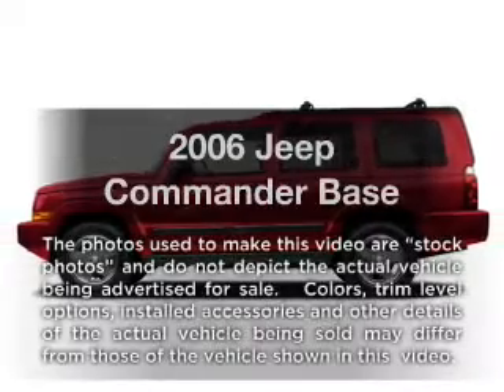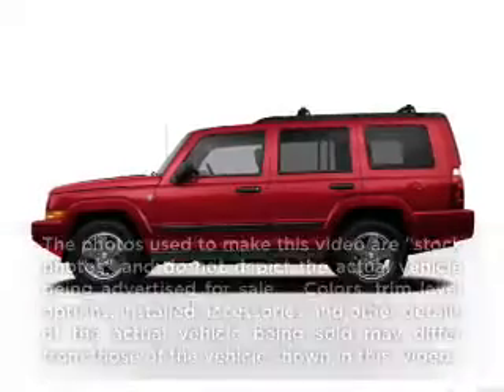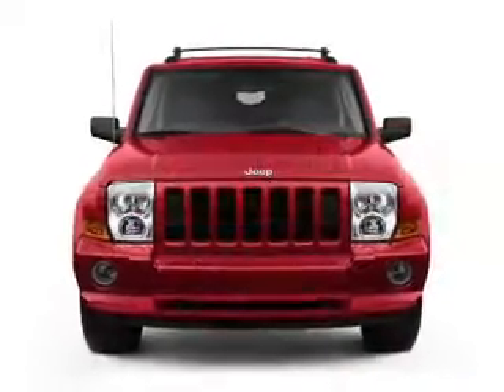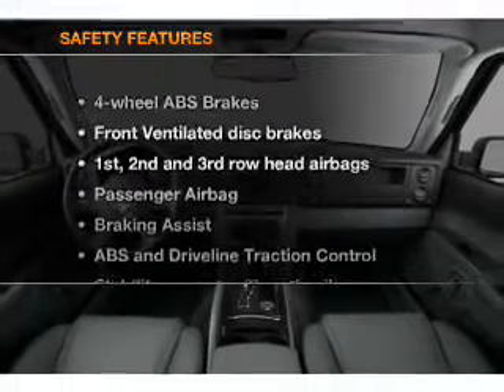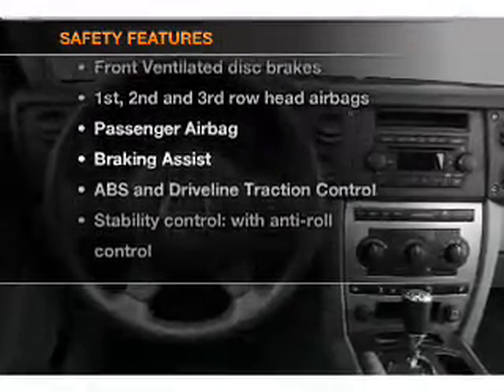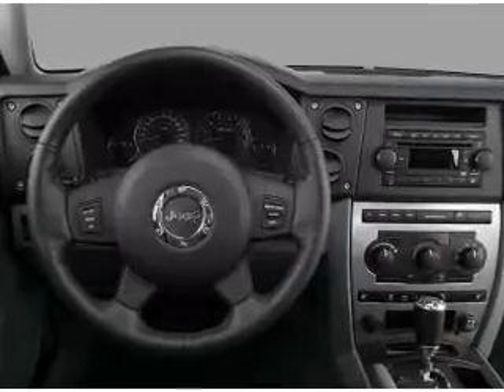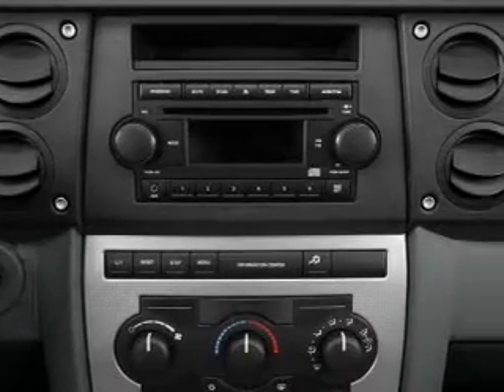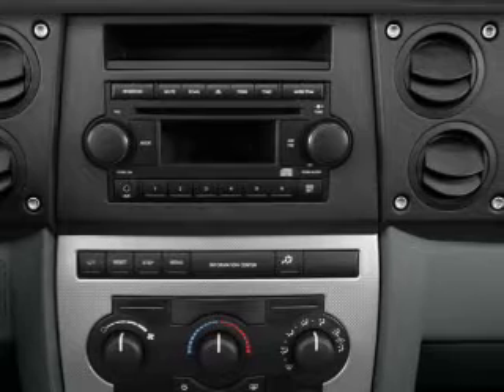2006 Jeep Commander - Gainesville GA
Year: 2006
Make: Jeep
Model: Commander
Trim: Base
Engine: 3.7 liter 6 cylinder 12 valve
Transmission: Automatic
Color: Black
Mileage: 71970
Address:
3115 Frontage Rd